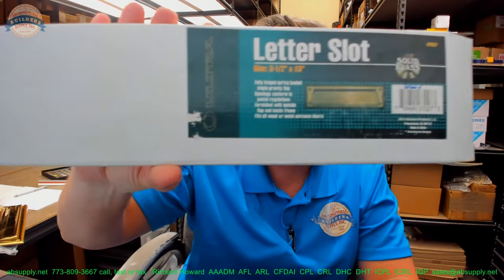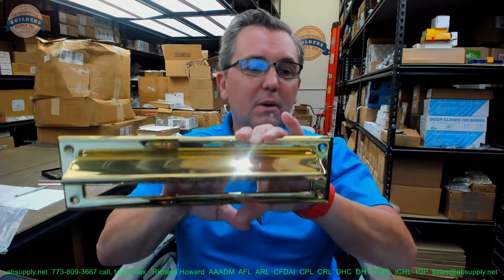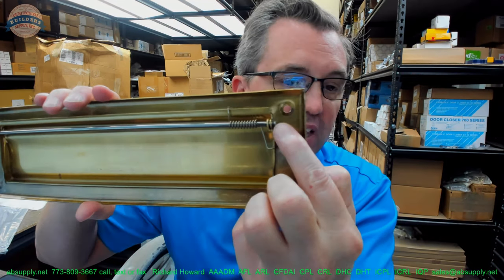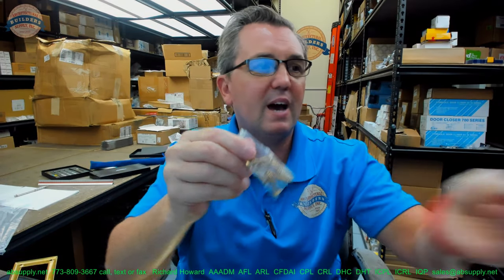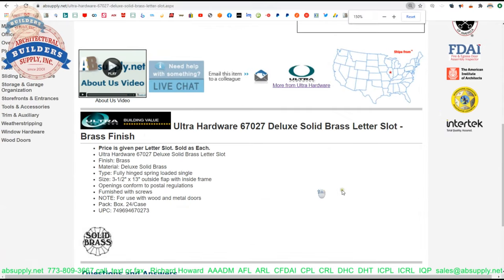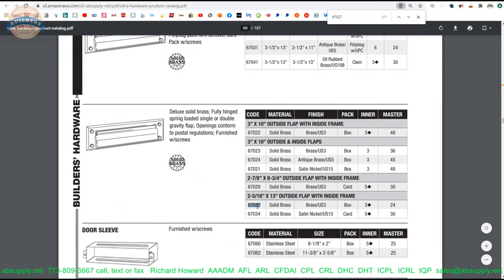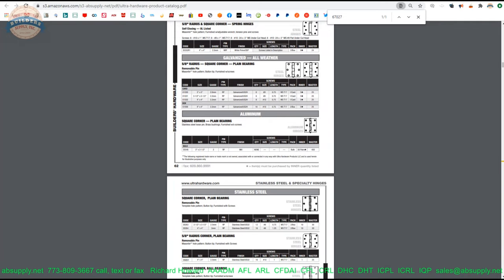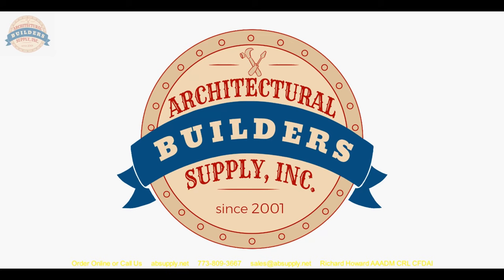Ultra Hardware 67027 Deluxe Solid Brass Letter Slot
This video from absupply.net is to bring you a closer look at the Ultra Hardware 67027 Deluxe Solid Brass Letter Slot where we will visually review the item along with its dimensional properties and its intended uses.